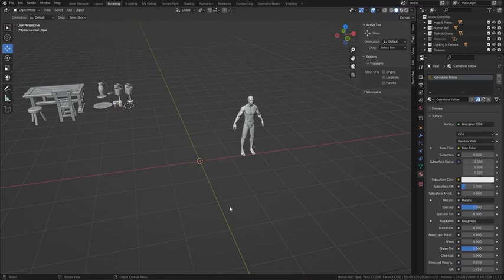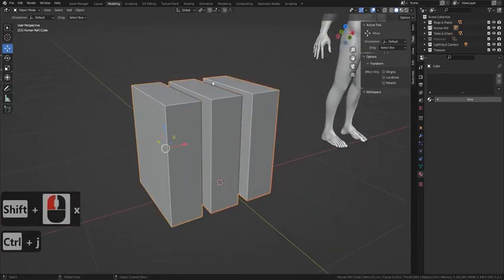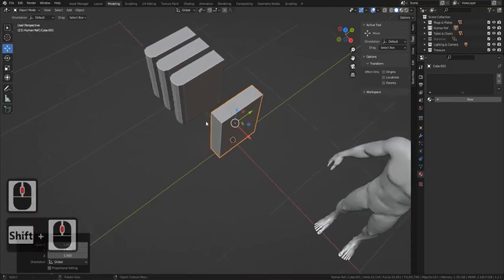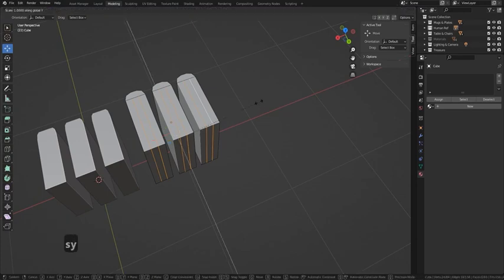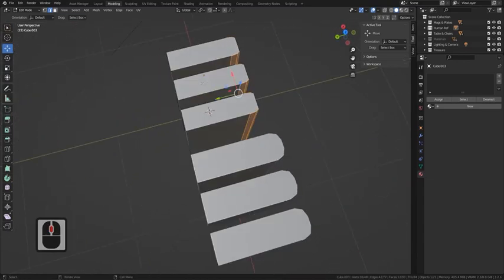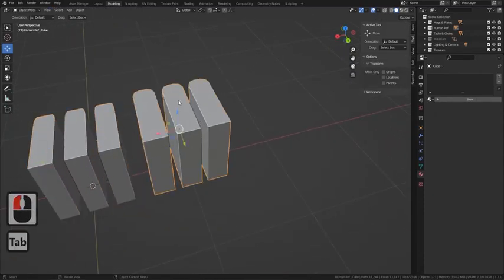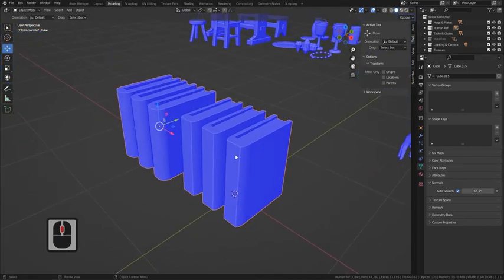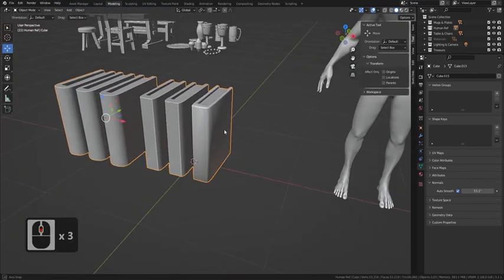M11_V1_Working with Atlas Texture Maps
In this module, we will work with various types of texture maps, including Atlas maps, and learn how to create complex props like books and paper. By combining smaller props, you will efficiently populate your 3D scene.